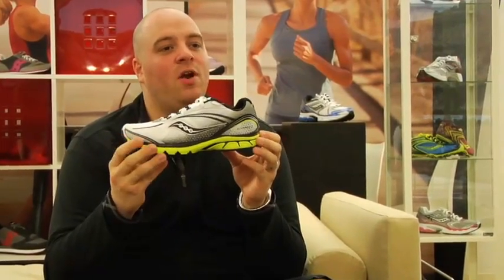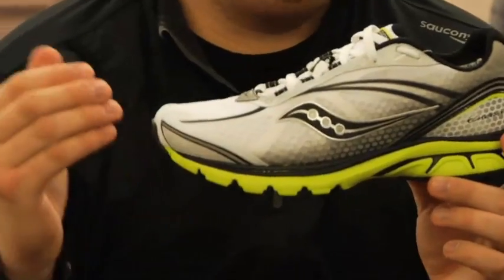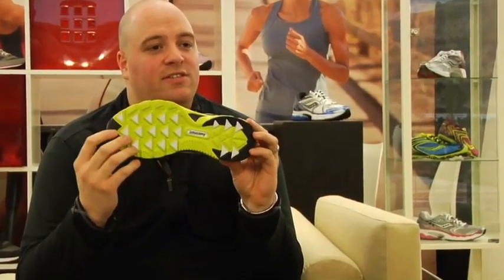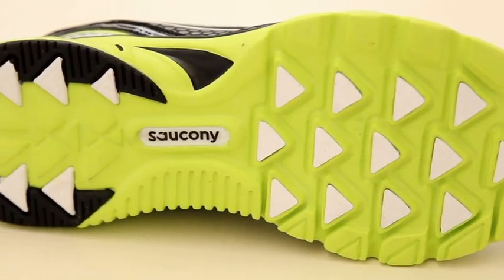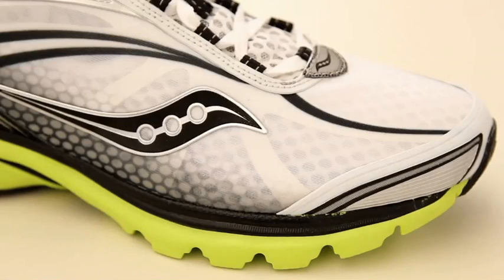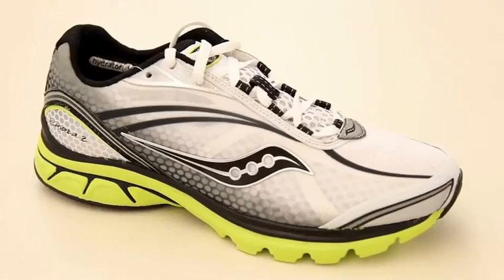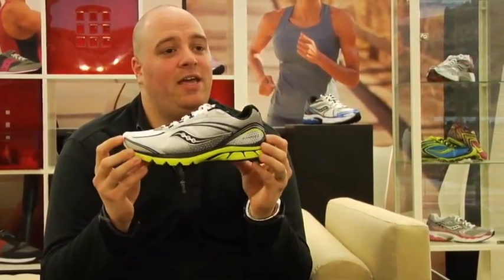Footwear - Kinvara 2